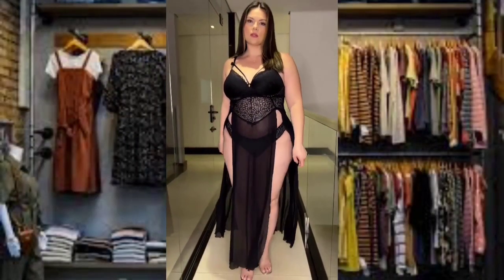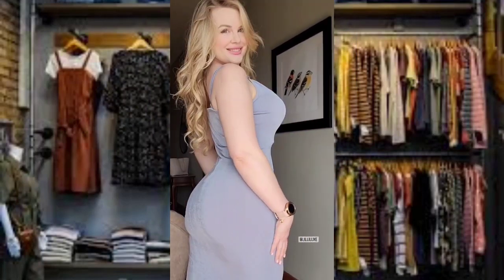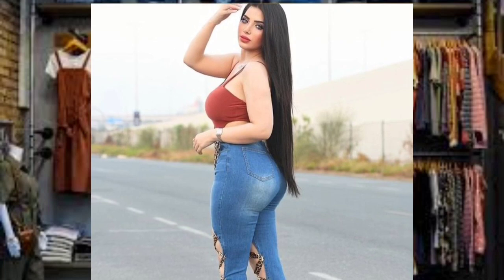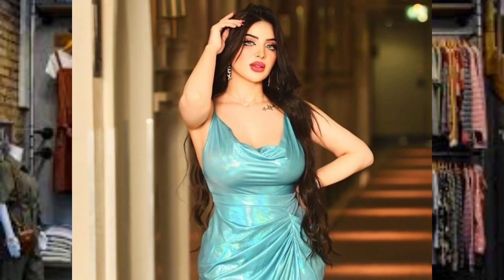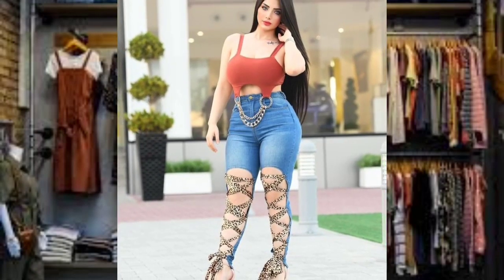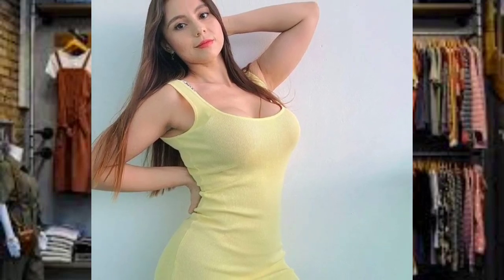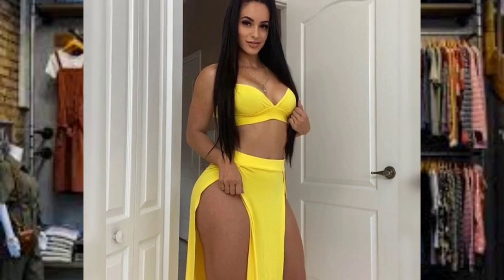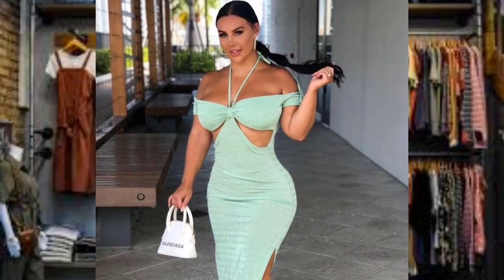WEARING BODYSUIT CLUB DRESS, TRY ON HAUL AND IDEAS FOR YOU,Curvy Model Fashion,Plus Size model